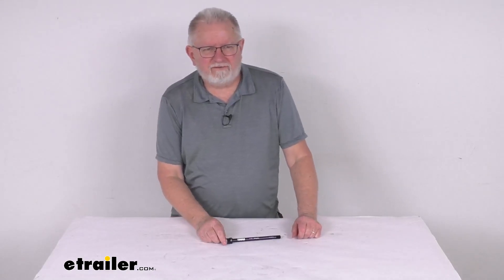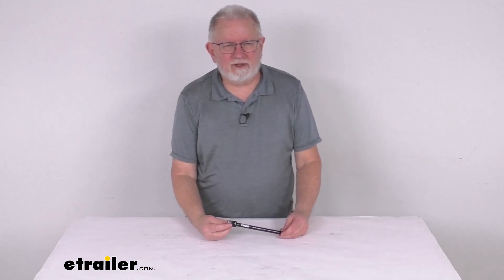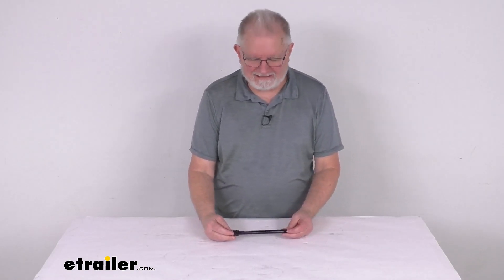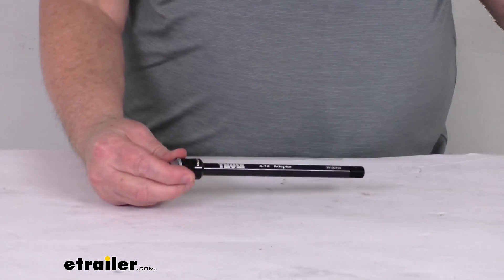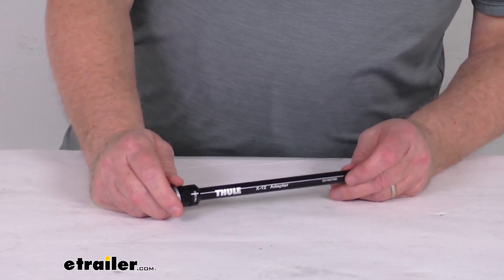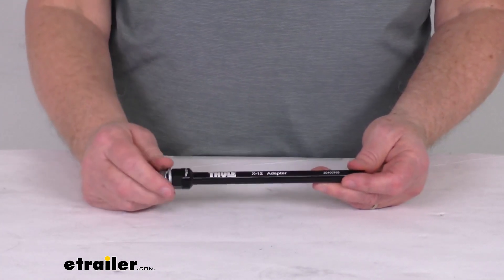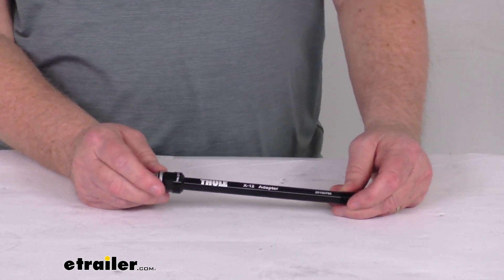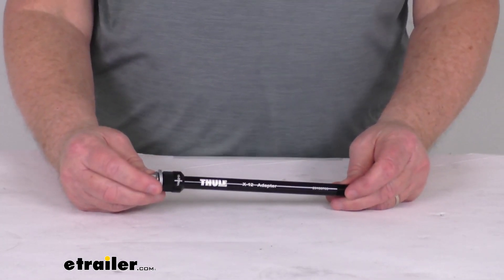etrailer | Review of the Syntace Hub Thru-Axle Adapter for Thule Bike Trailers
Click for more info and reviews of this Thule Bike Trailer For Kids:

Hello, everybody. This is Jeff at etrailer.com.  Today, we're gonna take a look  at the Syntace X-12 Hub Thru-Axle Adapter  for the Thule bike trailers.  It's a 12-millimeter-by-160-millimeter size.  Now, this adapter will let you tow  a Thule bicycle trailer with your bike  that has a 12-millimeter X-12 Syntace Thru-Axle,  and this adapter replaces the thru-axle  on your bike's rear wheel,  so that you can install the trailer's ezHitch.  It is designed to work with the Thule one-child  and two-child bike trailers,  so it will let you tow a Thule Cheetah, Cadence, Chariot,  or Coaster bike trailer with your bicycle  that has that 12-millimeter Syntace Thru-Axle.

Again, the thread pitch right here  on the end, you can see the thread section,  that's an M12 by 1 millimeter.  And the axle length, which will be measured  from here to this very end, is gonna be right  at 160 millimeters.  But that should do it for the review  of the Syntace X-12 Hub Thru-Axle Adapter  for the Thule bike trailers.